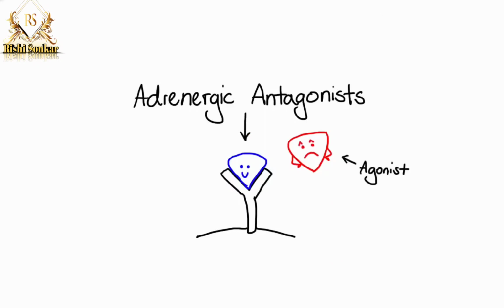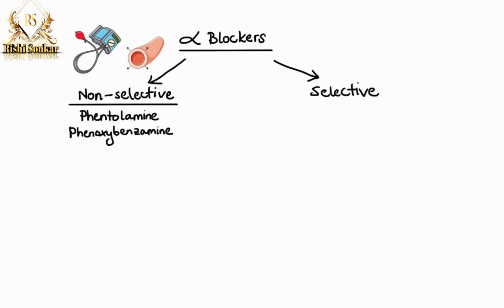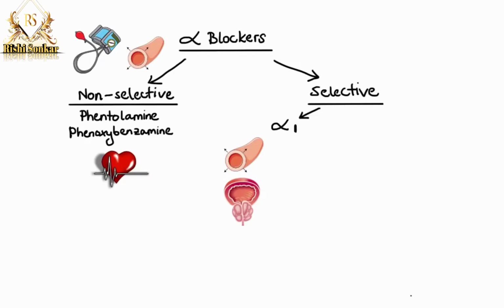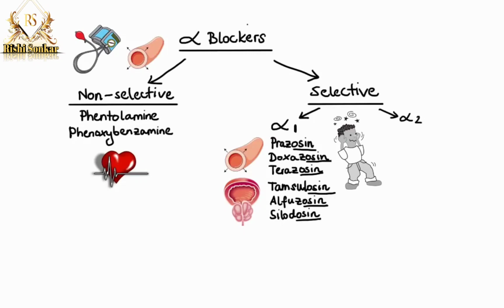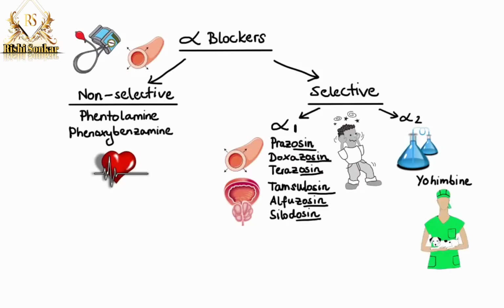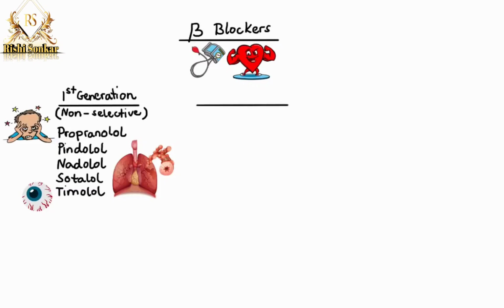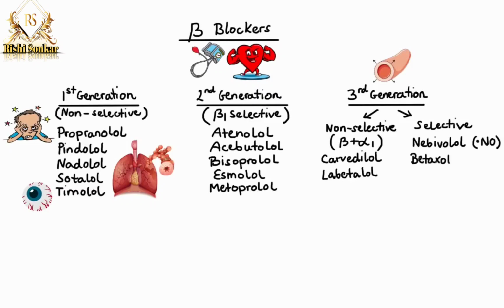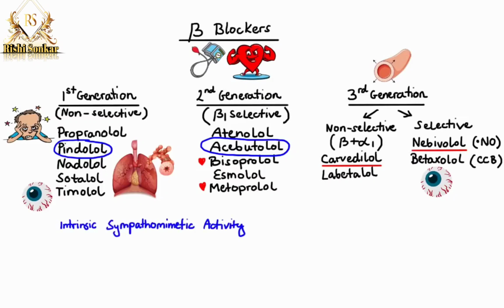Machanism Of Action- Pharmacology